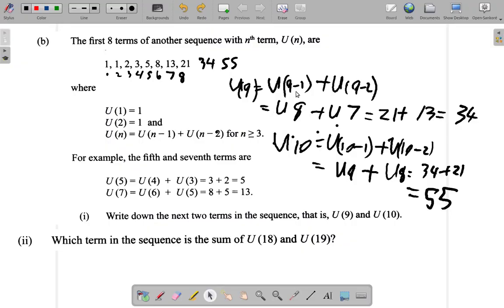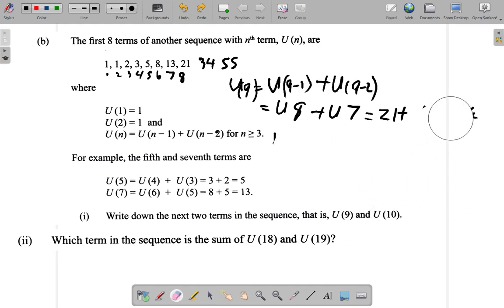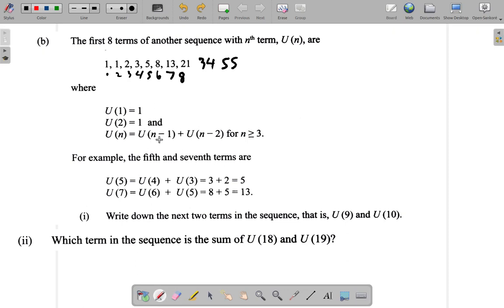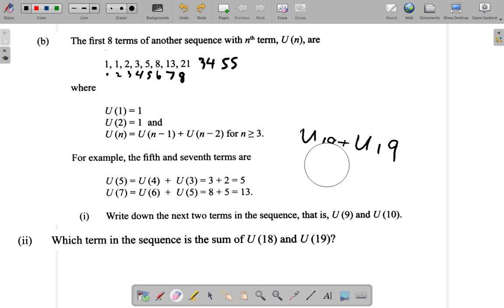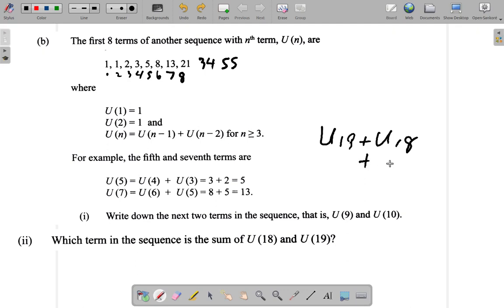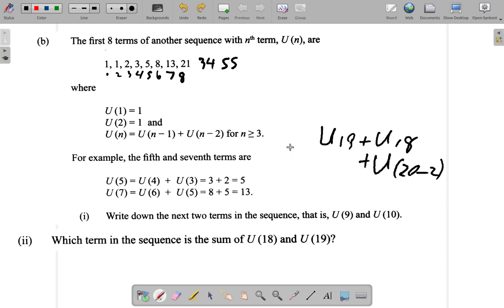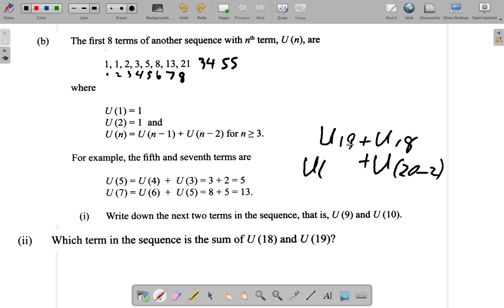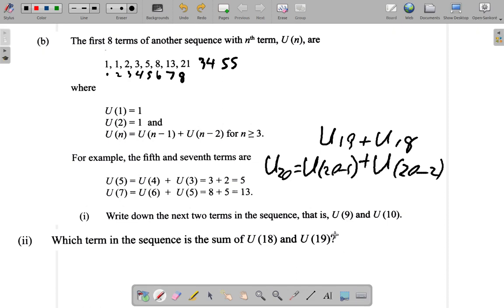CSEC Mathematics May 2019 Question 7 b ii